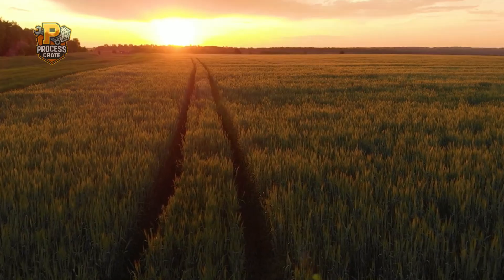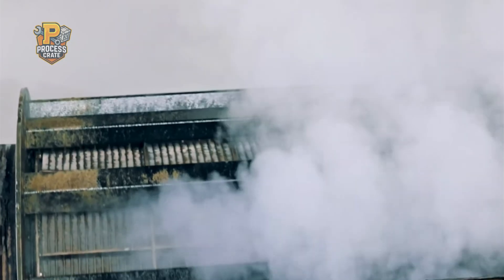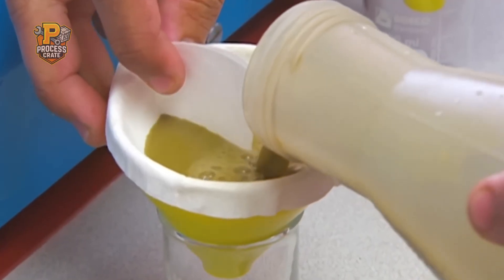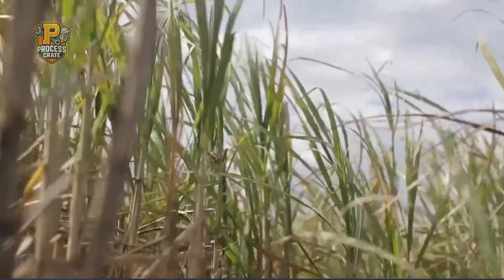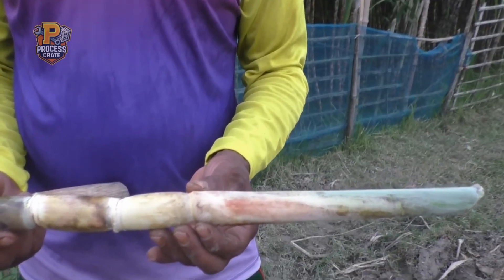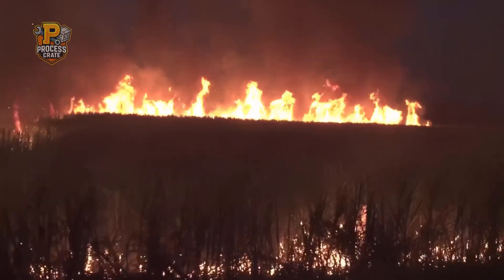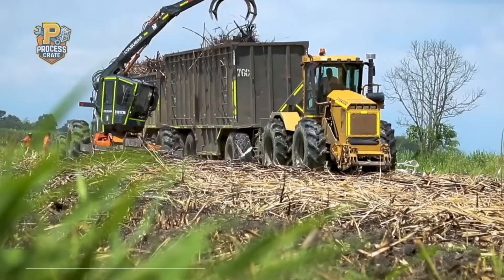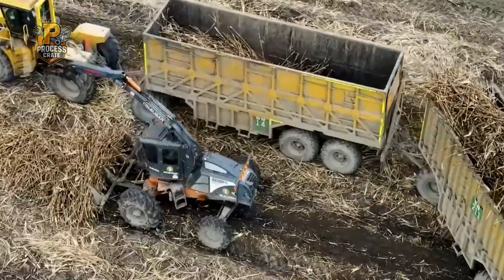How Sugar Is Made – Unbelievable Billion Tons of Sugar Processing In Factory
Discover the incredible journey of sugar production! Take an amazing behind-the-scenes look inside the world's most advanced sugar processing facilities where millions of tons of sugar are manufactured every day. This fascinating documentary reveals the complete industrial sugar-making process:
🌾 From Field to Factory:
Massive sugarcane harvesting operations
High-speed crushing and juice extraction
Advanced purification and filtration systems
Crystallization in giant industrial chambers
Automated packaging and distribution
Watch as raw sugarcane transforms through cutting-edge machinery into the refined sugar found in stores worldwide. See the incredible scale of operations that produce billions of tons annually to meet global demand!
What amazed you most about this sugar production process?
▬▬▬▬▬▬▬▬▬ ► Process Crate brings you inside the world's most fascinating industrial processes, from agriculture and food production to cutting-edge manufacturing technologies.